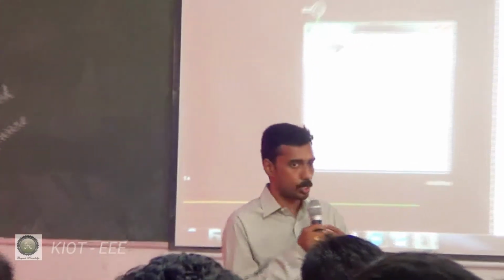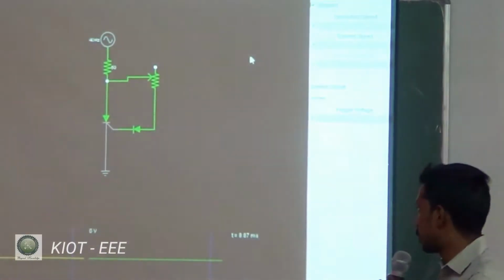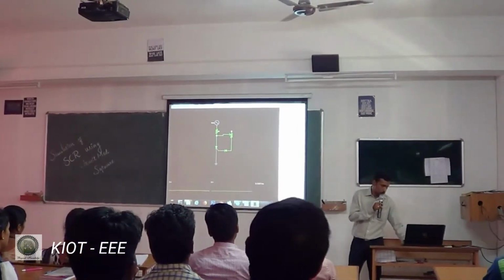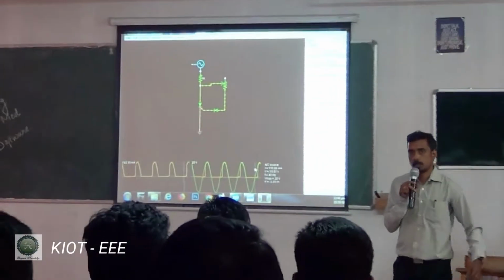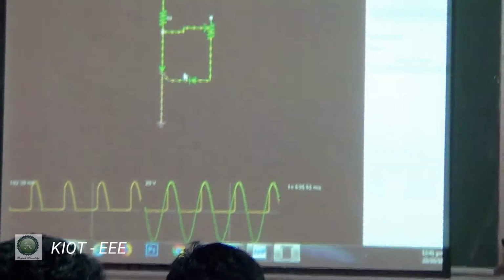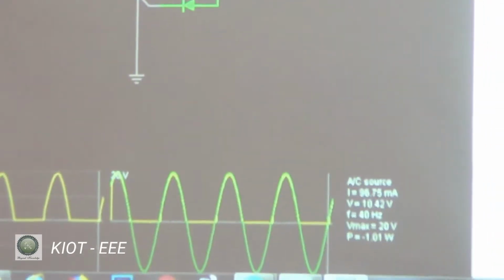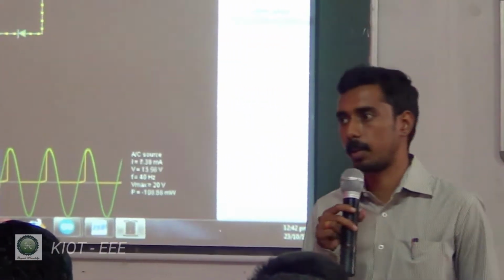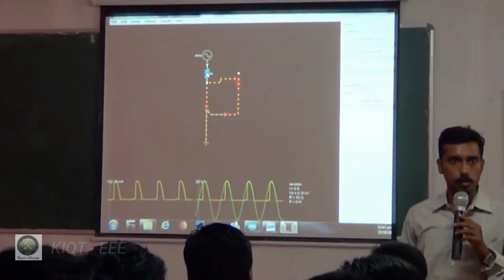Simulation of SCR using Circuitmod Simulation Software.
Circuitmod is a circuit simulator that extend the capacity of the original Falstad's Java Circuit Simulator into CMOS Chips, Led Arrays, Led Matrix and PIC Programming. The Horizon is limitless.